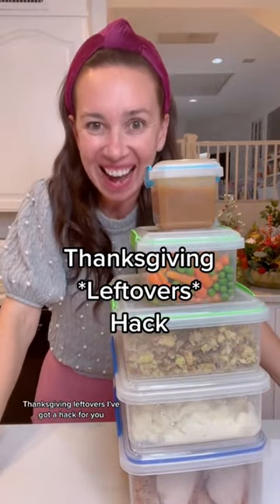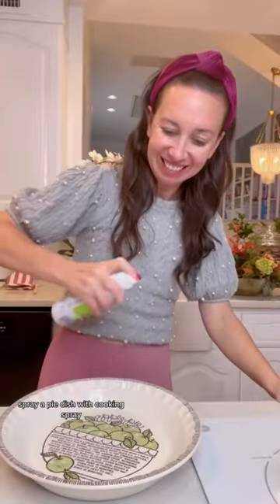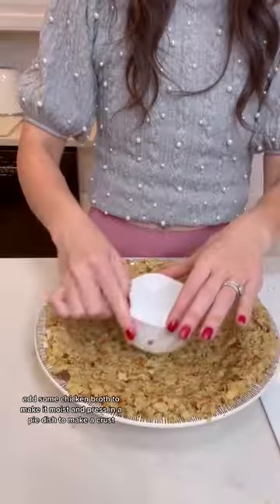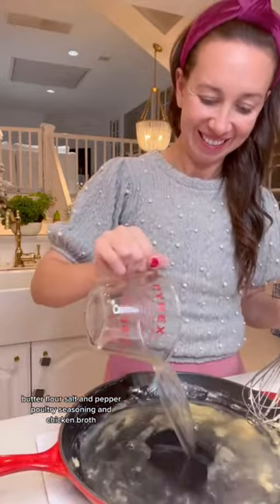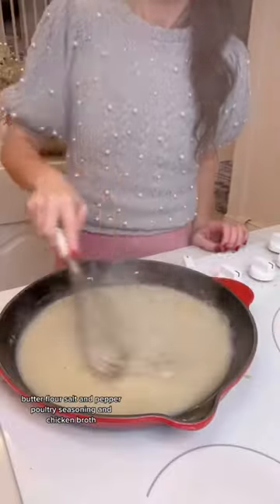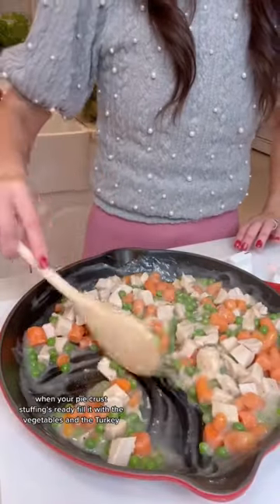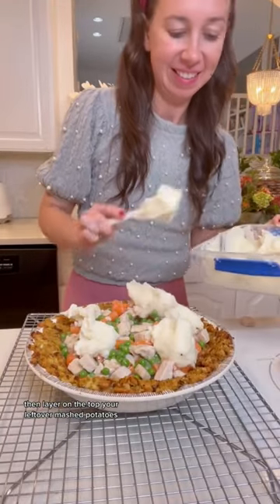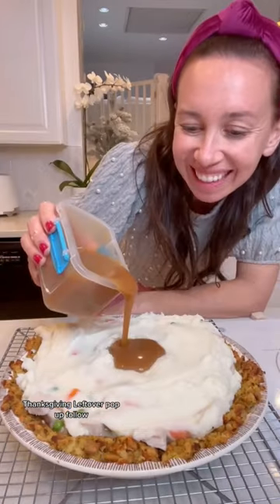GENIUS THANKSGIVING LEFTOVER PIE Hack 🦃